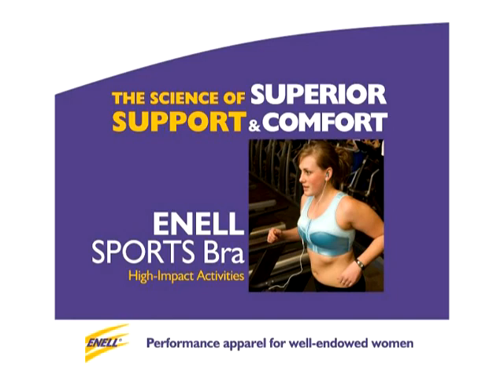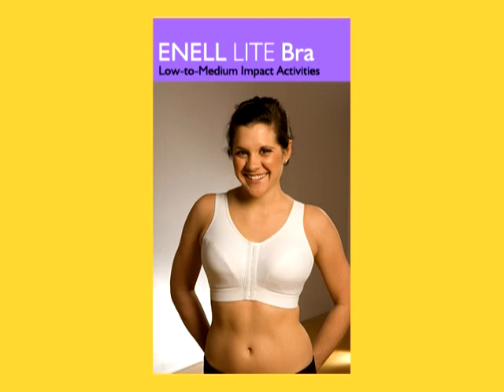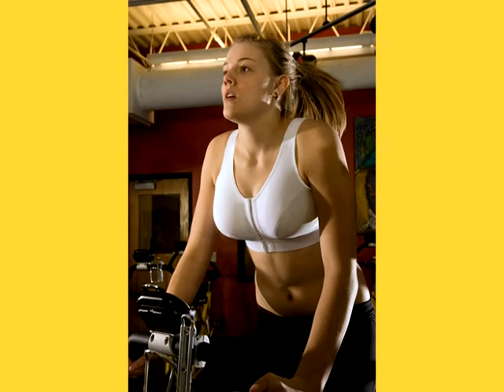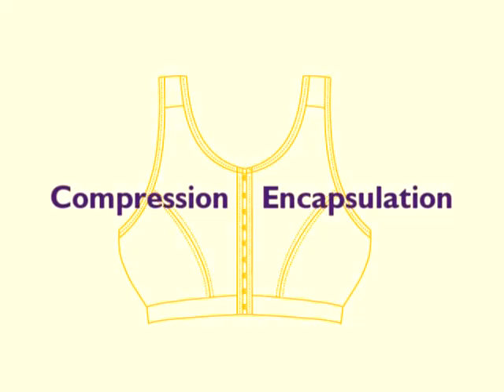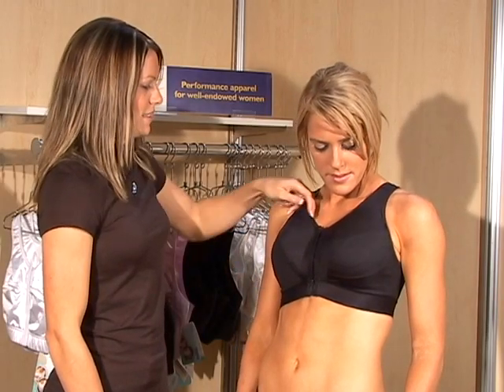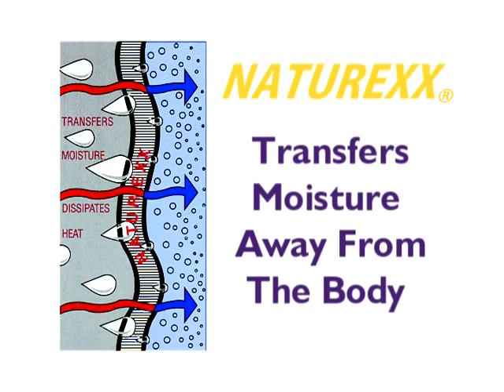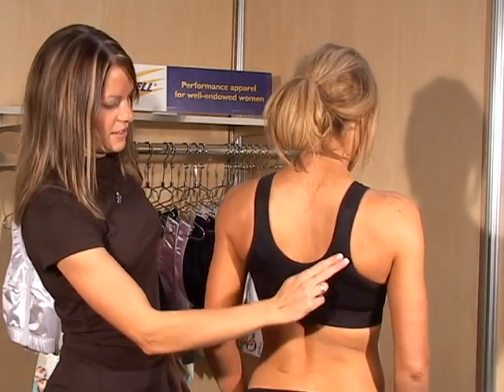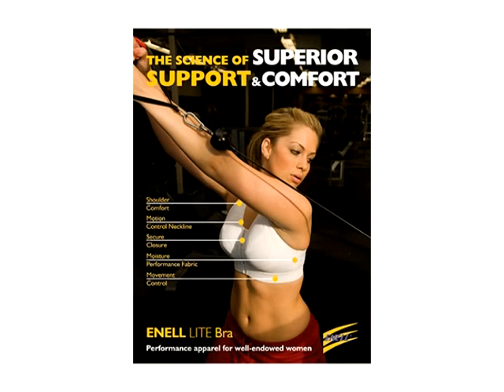ENELL Lite Bra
This video provides information on the ENELL Lite bra.